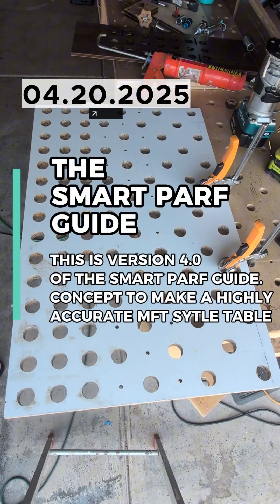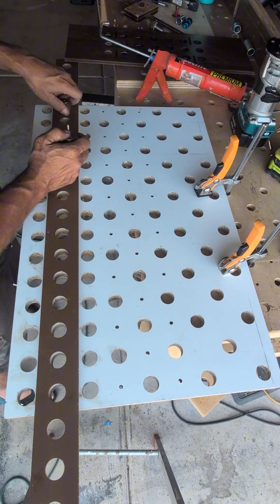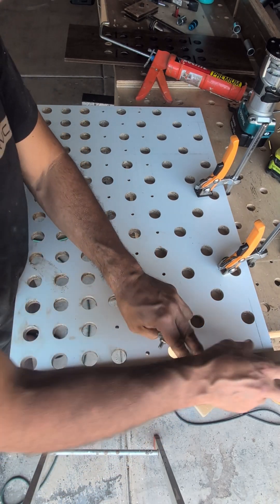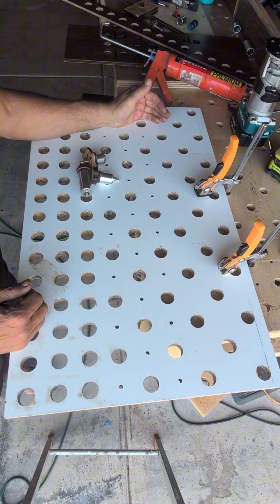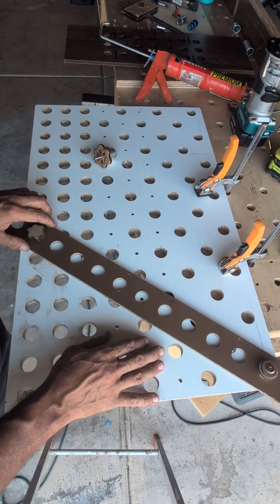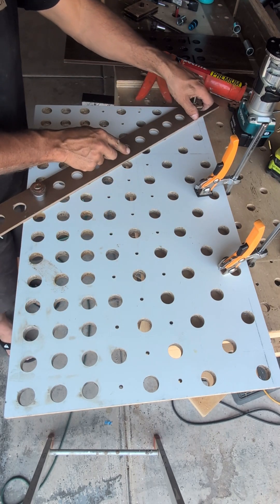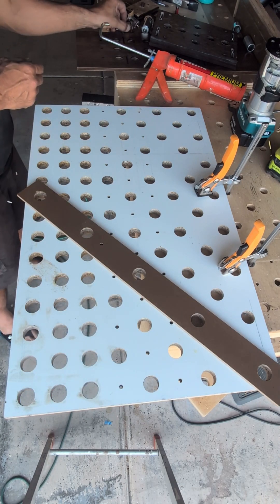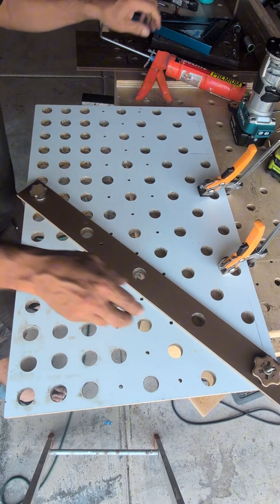The SMART PARF GUIDE DIY - Testing Accuracy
Welcome to Part 4 of my DIY SMART GUIDE project! In this video, I’m creating a low-cost jig inspired by the Parf Guide to drill precise holes for an MFT-style workbench. Using leftover plywood, I’m building a mobile cut station for my garage. I’ll share how I’m combining the Parf Guide’s 3-4-5 squaring method with a router for accurate hole-making, testing a laser-cut jig for 96 mm center-to-center holes. Follow along as I experiment, refine the design, and share progress—let me know your feedback!